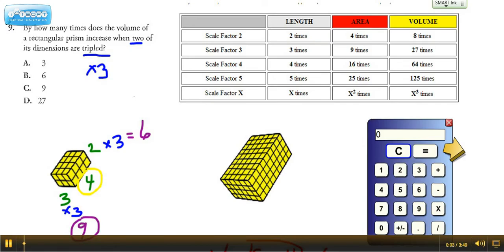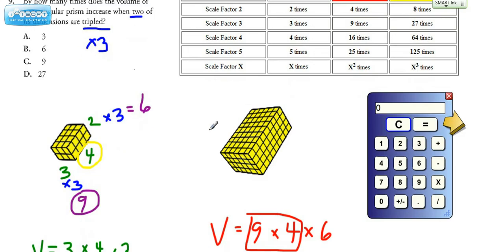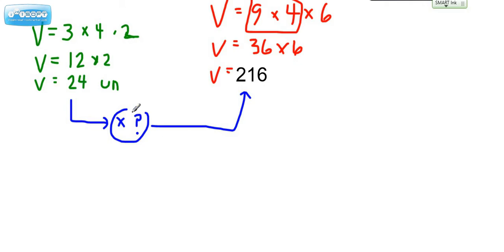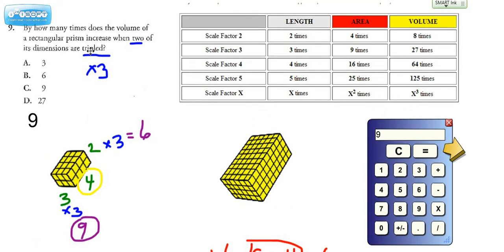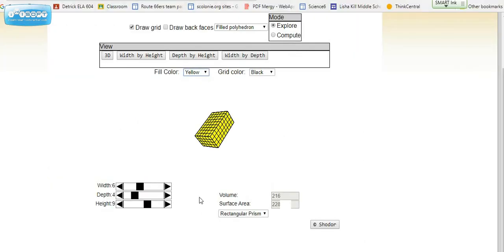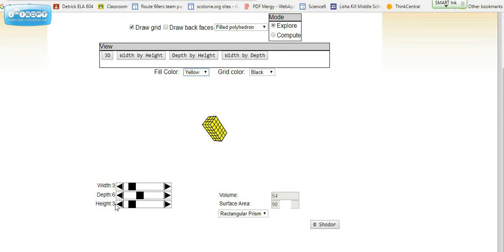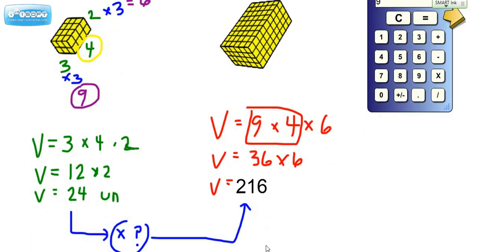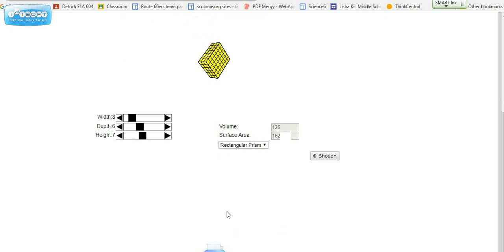Volume: Triple 2 of the Dimensions #9 L31